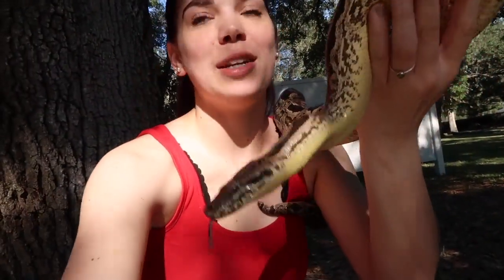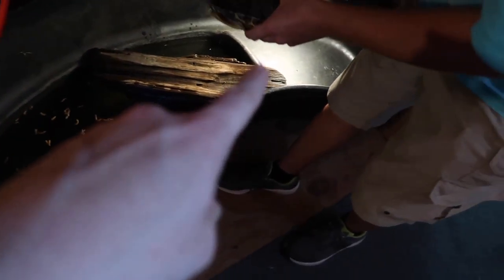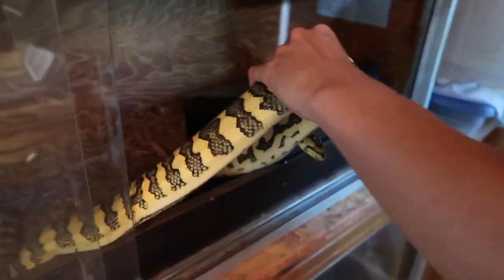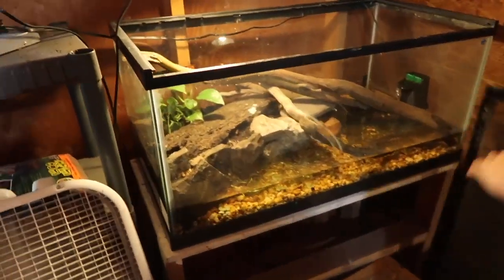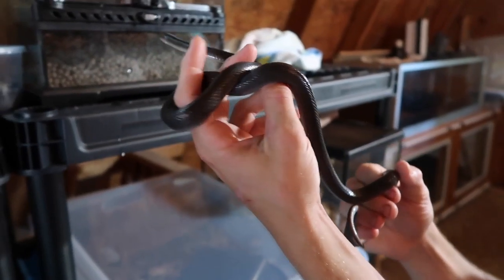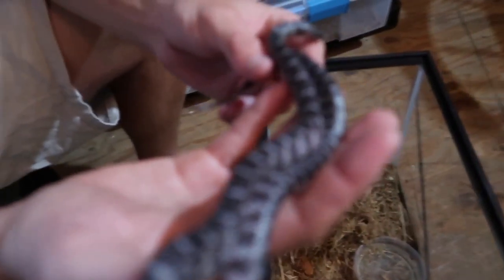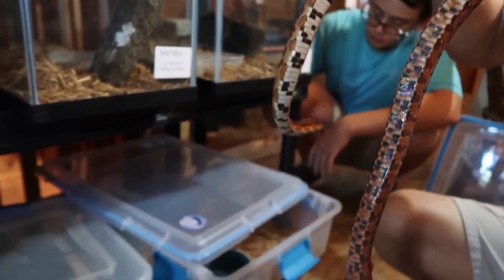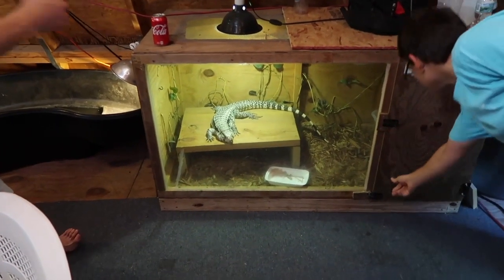JOURNEYING INTO MY FRIENDS CRAZY REPTILE ROOM!!!